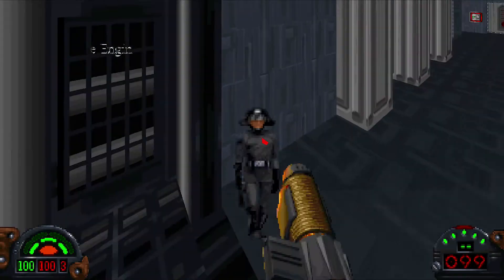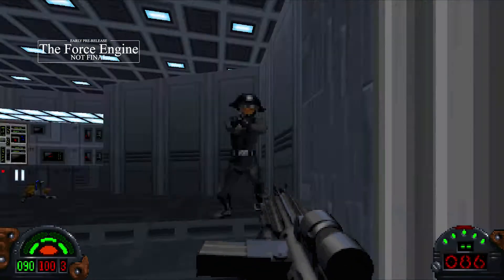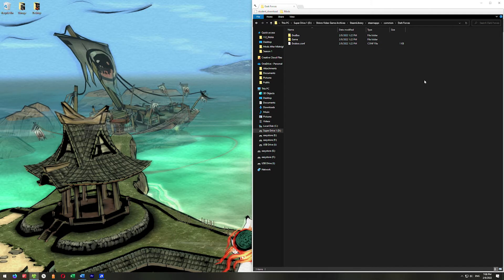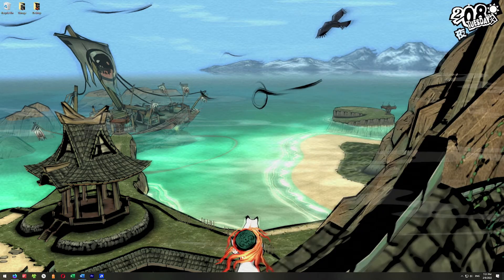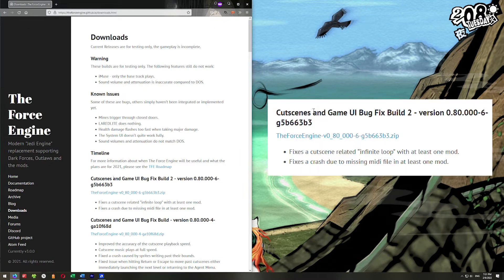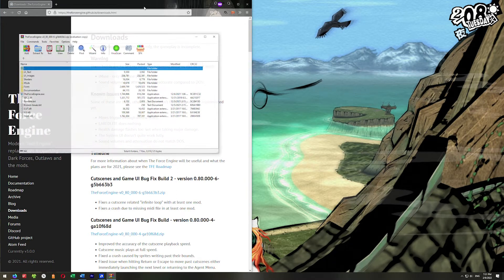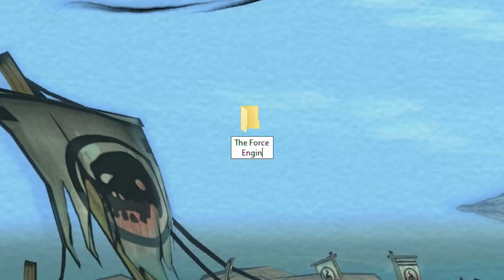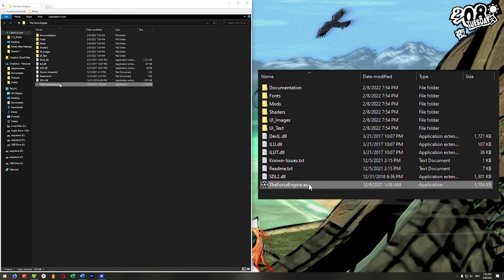Install The Force Engine in 2022 (Dark Forces in 1080p/2K/4K)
In this short how-to, I show you how to download and install The Force Engine. The successor of DarkXL, The Force Engine is a complete reverse engineering and rebuild of the Jedi Engine used by old LucasArts video games like Star Wars: Dark Forces and Outlaws.

The Force Engine is in the early stages of pre-release, and the current builds are for testing only. So, be kind in your assessment of it. For me personally I think what luciusDXL is doing with this project is incredibly and much needed.